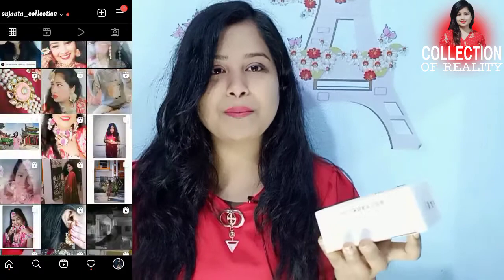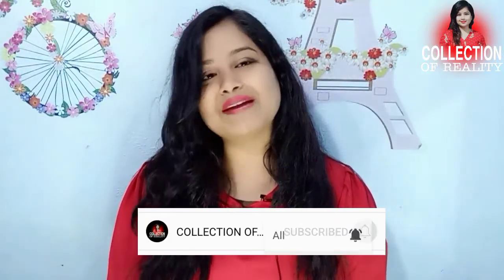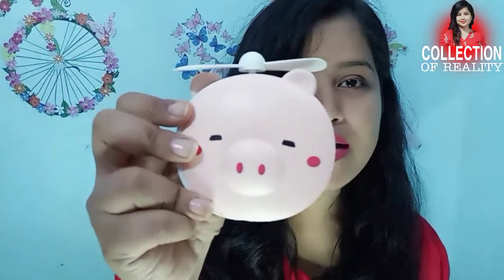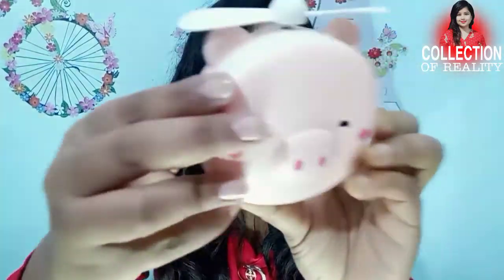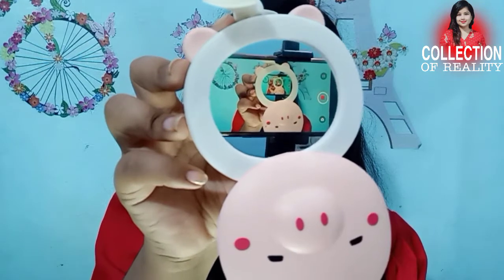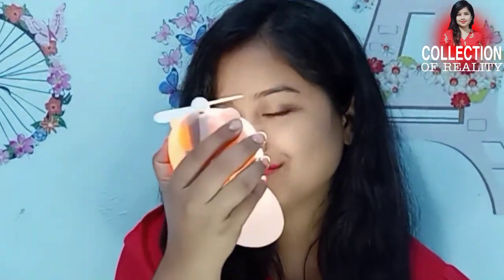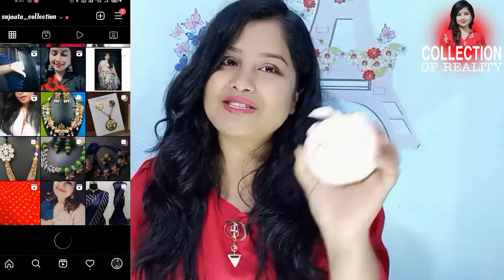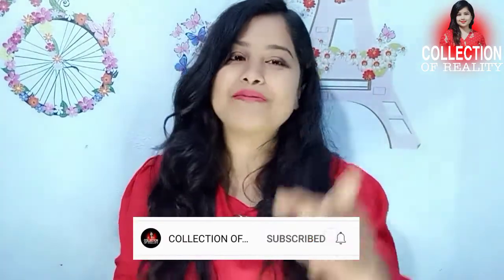Mini Fan LED Cosmetic Mirror ll Mini LED Fan With Mirror ll Mini Fan ll LED Lite Mirror Fan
Hiii All My fam ❤️
I'm Sapna Raj...
Welcome all of you in my world 🌍 I mean my youtube channel 😁
I know money is hard to earn and so I always give my honest thoughts and opinions about the things I review .

Hi Beauties ! In today's video you will see beautiful reasonable lahnga you can definitely check SUJAATA_COLLECTION .
I hope this will help you out !  I bought from Sujaata_collection...

The information provided on this channel is for general purpose only. All the products are purchased by me unless otherwise mentioned and the reviews & opinions expressed are completely honest. I am not an expert in this field and everything shown and expressed on this channel is based on my experience.

Queiries of this video:
makeup mirror with light india
mini makeup mirror with lights
mini light with mirror lights
makeup mirror with light and fan
Minni Mirror with fan
mini fan with led light
Portable cartoon led makeup mirror lights with USB mini fan
portable led light with mini fan portable
led light with mini fan lady bug & vlogs
mini fan with led light portable
small ceiling fan with light
small fan light firefly
how to make mini fan with lights
makeup mirror with lightswall mouny
makeup mirror with lightsfor car
makeup mirror with lights battery
makeup mirror with lights bluetooth
mirror led light bathroom
mirror led light frame
mirror led light battery
mirror led light bulbs mirror led light
led mirror light not working
mirror me led light kaise lagaye
led makeup challenge
led makeup mirror light bulbs
led makeup mirror with fan
led makeup light